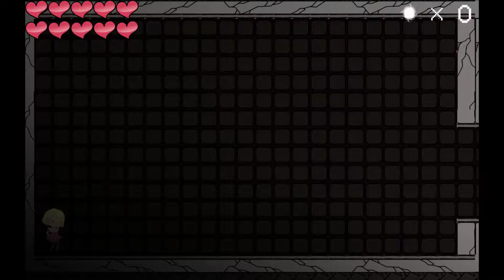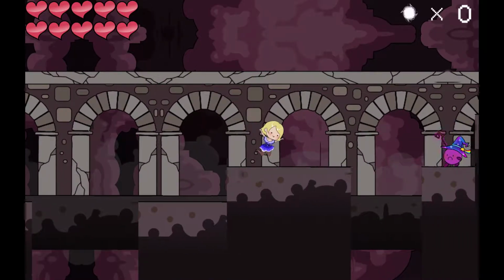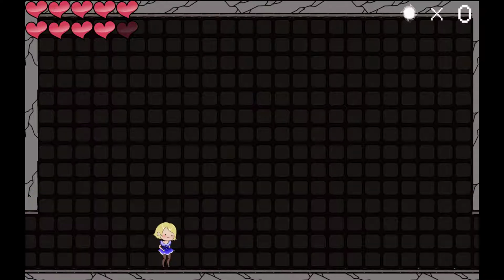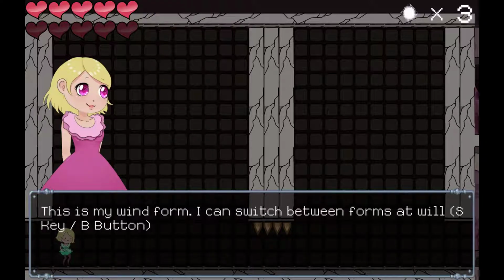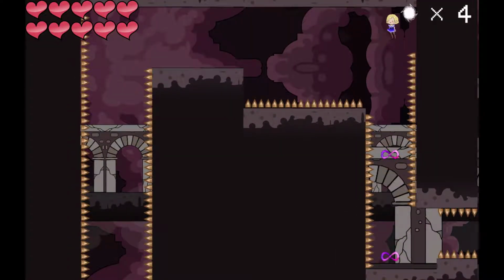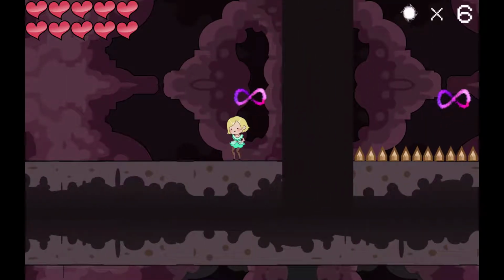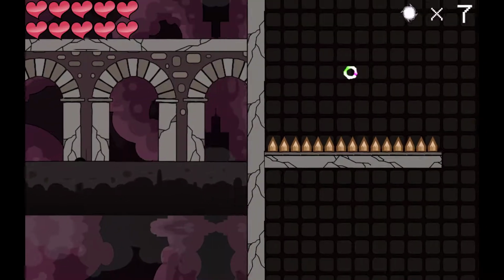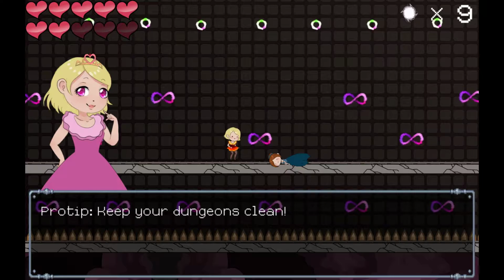Playtesting "Princess Showdown"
Gameplay starts: 5:15